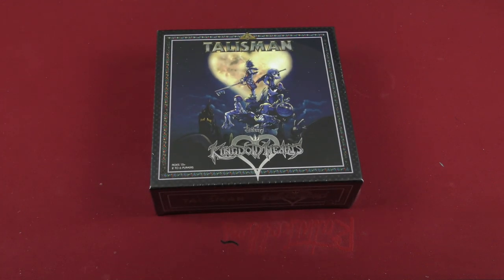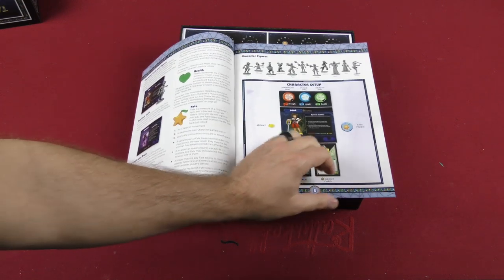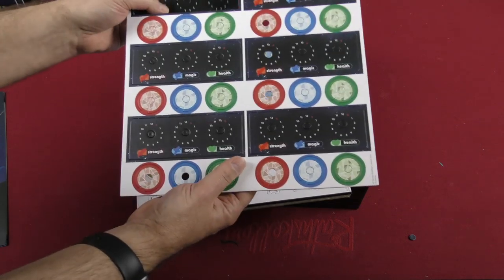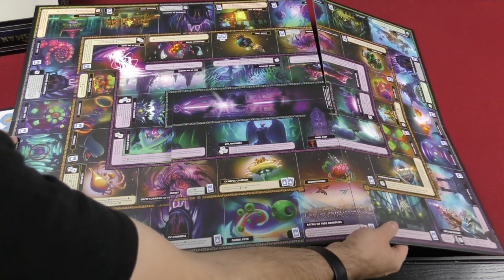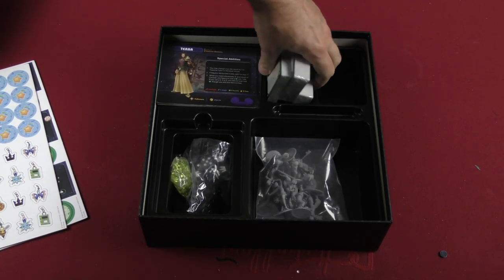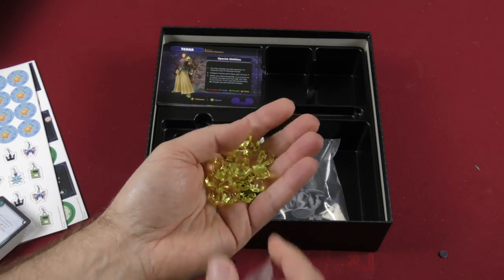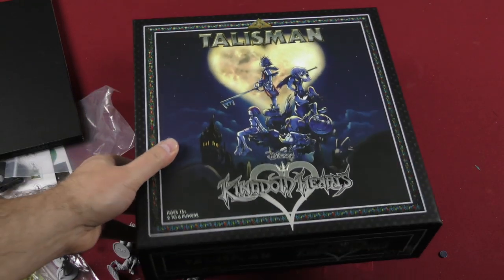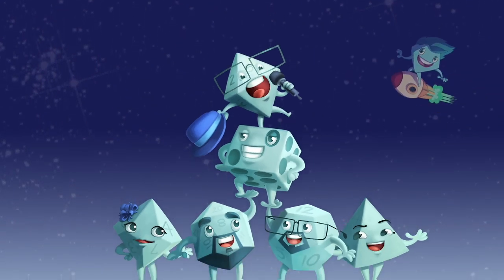Talisman Kingdom Hearts - Daily Game Unboxing